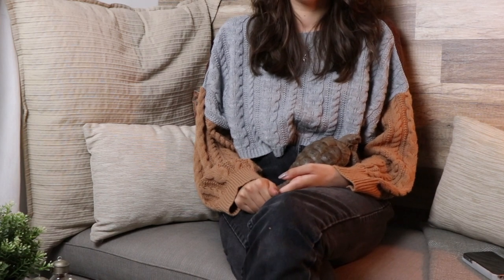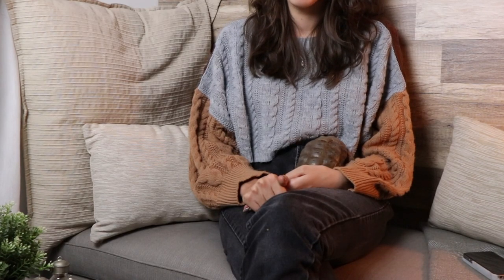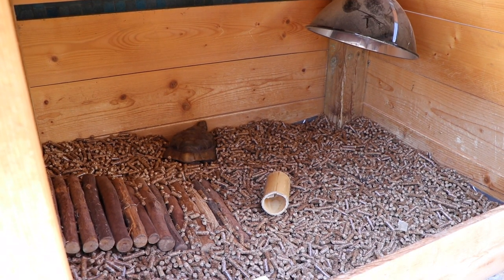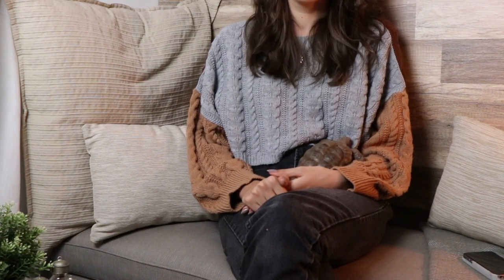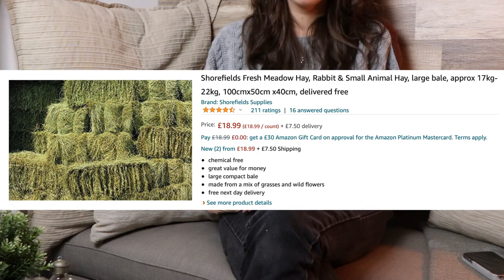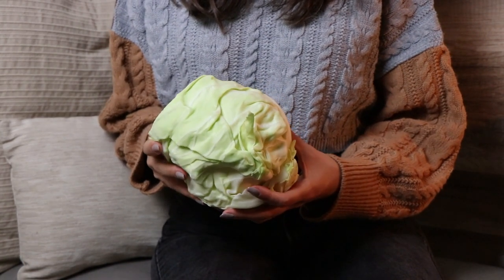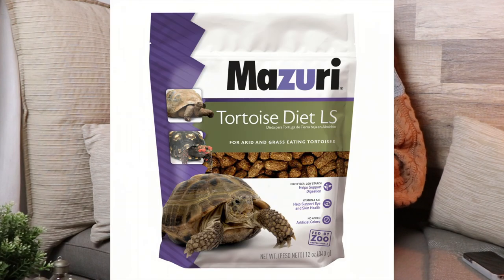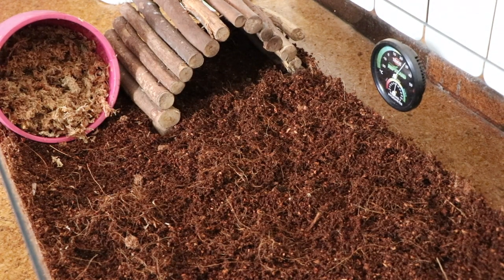Cheap Tortoise Care and Supplies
Here you'll find some tips on how you can save money on your tortoises!

Follow me for more updates on the animals and some extra behind the scenes action:

Useful links:
(it has loads of information on how to identify safe plants that your tortoise can eat and a bunch of other stuff)

Chapters in this video:
0:00 - Intro
0:58 - Food Bowls
1:30 - Substrate
1:57 - Light Fixtures
2:47 - Enclosure
4:28 - Food
7:02 - Hides
7:44 - Veterinary Bills
10:37 - Outro